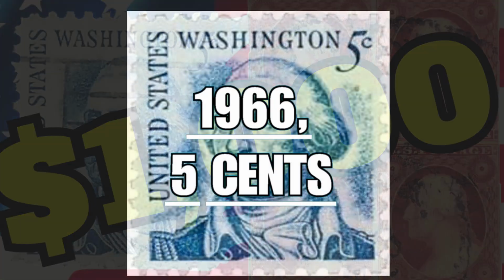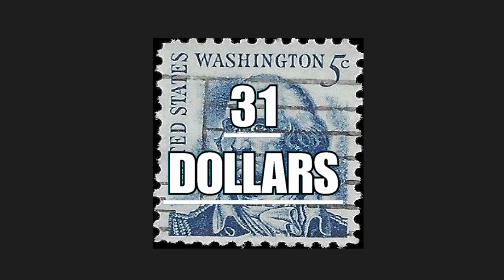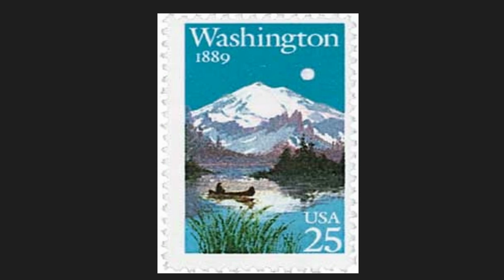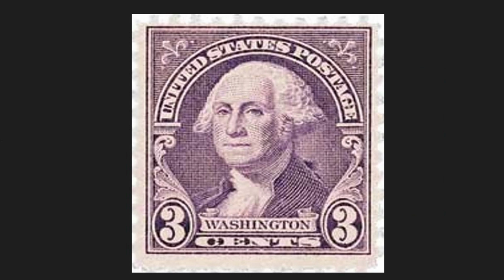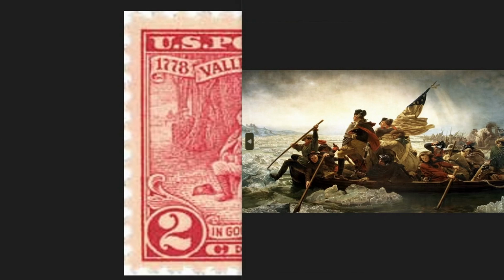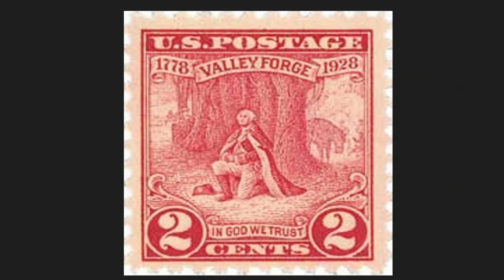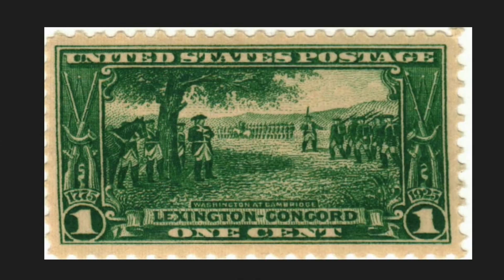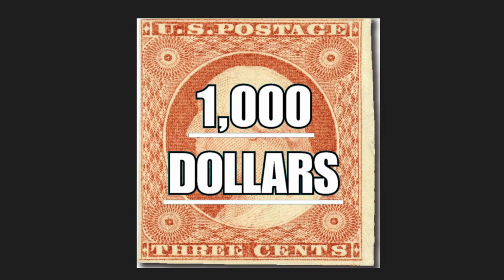MOST VALUABLE and WANTED GEORGE WASHINGTON rare STAMPS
DISCOVER the VALUE of your objects or coins, you could find yourself a WEALTH without knowing it!

Do you know that many people have objects, coins, collections at HOME that TODAY have a very high VALUE and do not even know it?